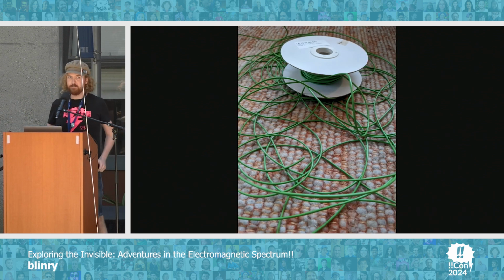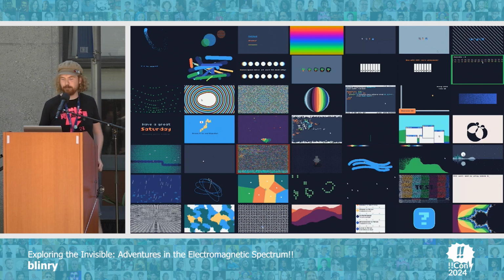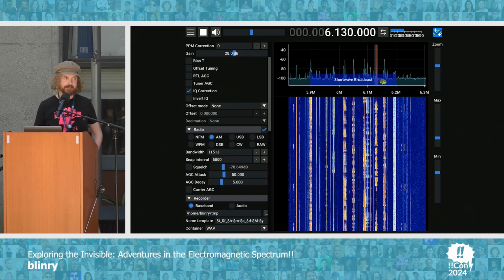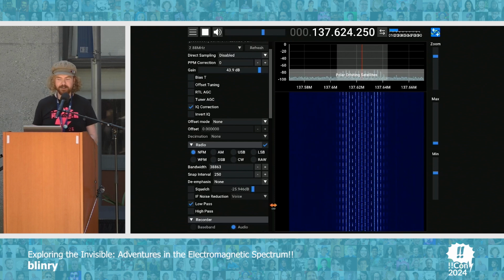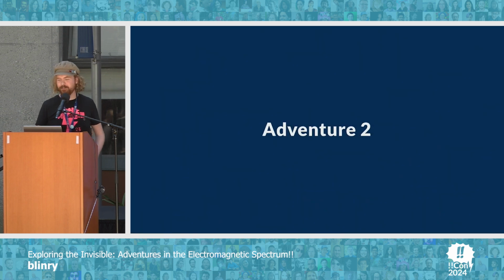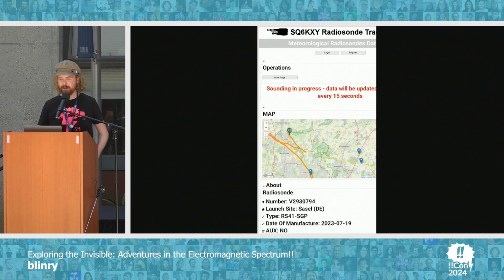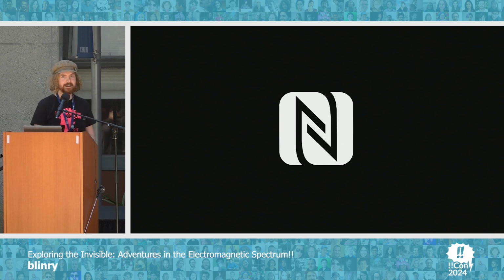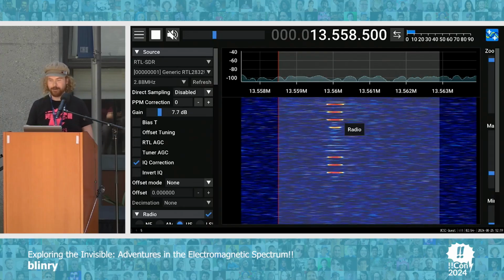Exploring the invisible: adventures in the electromagnetic spectrum!! - blinry at !!Con 2024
Exploring the Invisible: Adventures in the Electromagnetic Spectrum!!

There’s an invisible world around us: The electromagnetic spectrum! It’s how radio, TV and Wi-Fi work. And plenty of other things, too – I wanted to learn more about it! So, in a free week in March, inspired by Vi Hart’s “Make 50 of something” technique, I decided to try to find 50 things to do with a modern Software Defined Radio – a “universal” radio receiver in the form of a $30 USB dongle. Let me to take you on three adventures that happened to me that week!

blinry grew up in libraries, which convinced them that it’s possible to learn and understand basically everything! Their other childhood influences include a scientific German TV show with an orange cartoon mouse. Nowadays, they spend most of their time creating collaborative and educational open-source tools, or taking trains to random places. They are part of the Chaos Community, the Recurse Center, and Jugend Hackt.